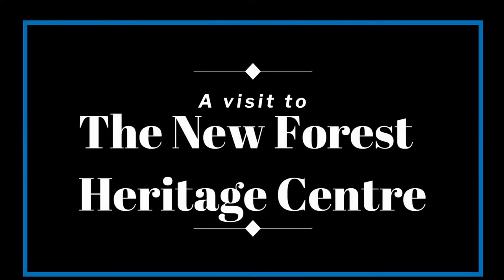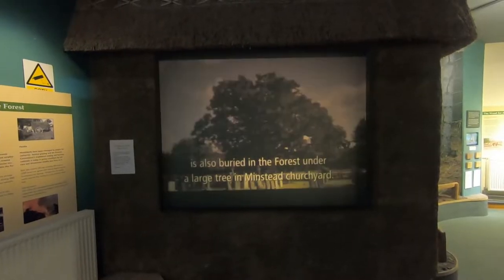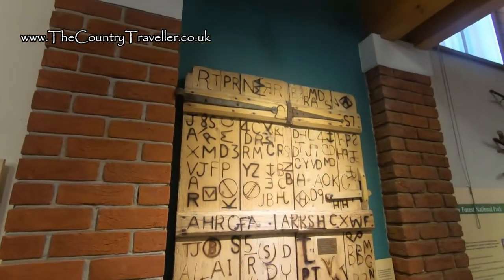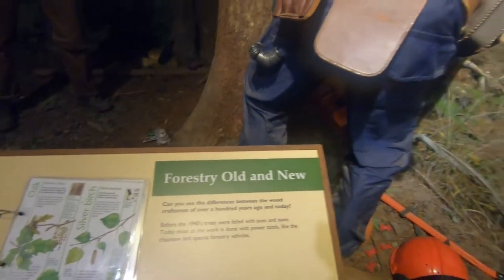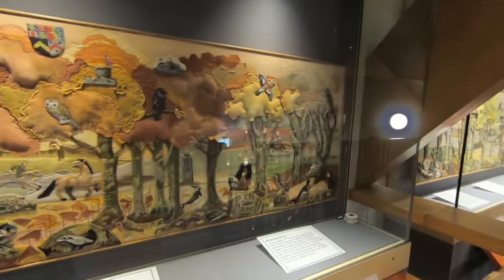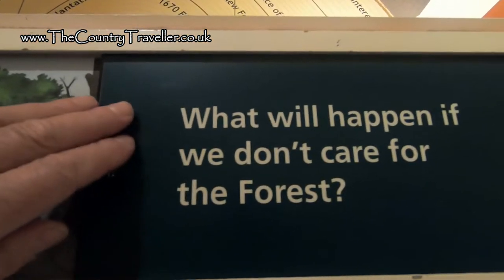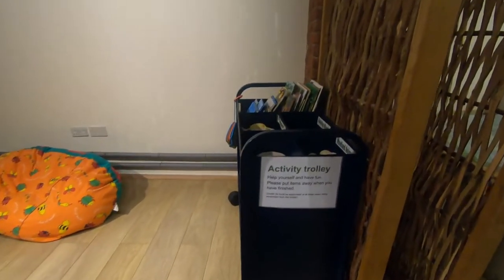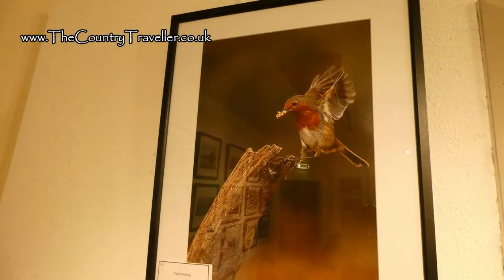A visit to The New Forest Heritage Centre (Visitor Centre), in Lyndhurst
Places to visit in The New Forest - one place that you should visit is The New Forest Heritage Centre (Visitor Centre).

As well as the museum - entry is FREE - there’s an exhibition gallery, a gift shop and café. It’s a great place to start your exploration of The New Forest. Over 200,000 people visit the centre every year.

You'll find it at the bottom of the main car park in the centre of Lyndhurst.

There is plenty to see and do for all the family. It's a great place to visit on a rainy day or a sunny day!

Although entry to the museum is free, please consider making a donation towards the running costs - thank you.

This video was filmed using

Other stuff by Rob:

Books:

Self Help:

How to Set Up and Run a Self-Catering Holiday Property